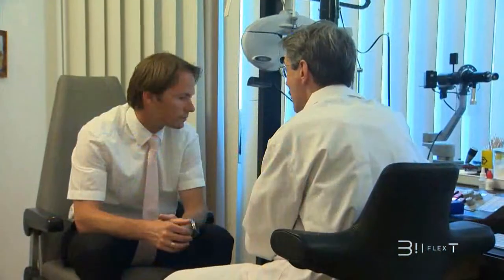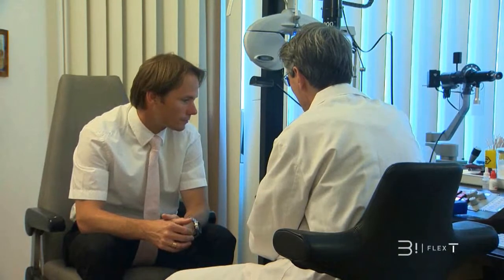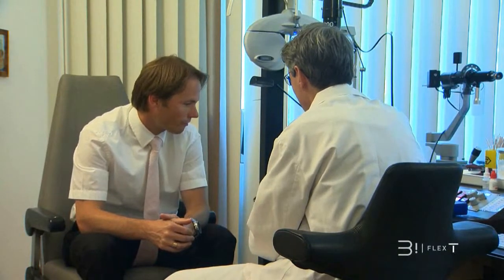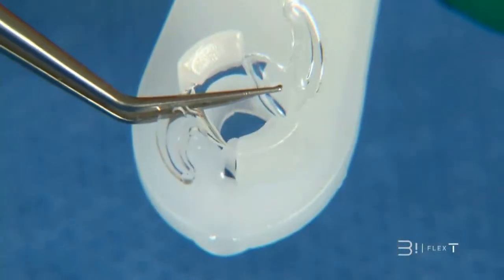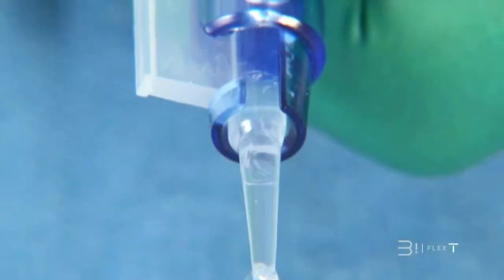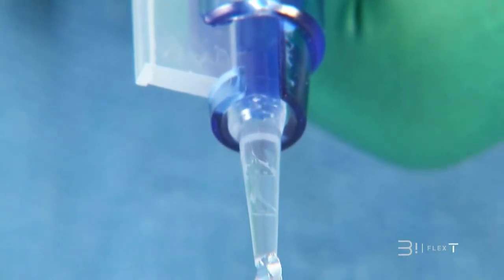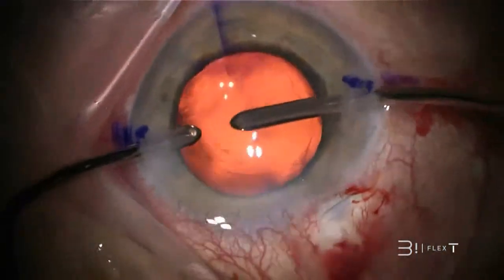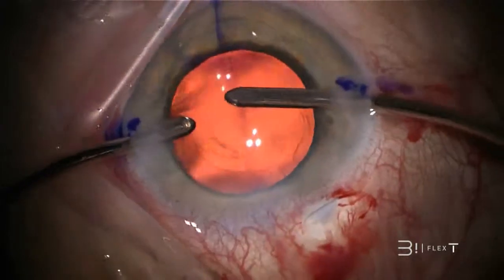Medicontur Bi-Flex Toric IOL - Chapter 10: Clinical Experience by Dr. Simona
Reliability of Medicontur Bi-Flex Toric IOL is verified by the experience of physicians.